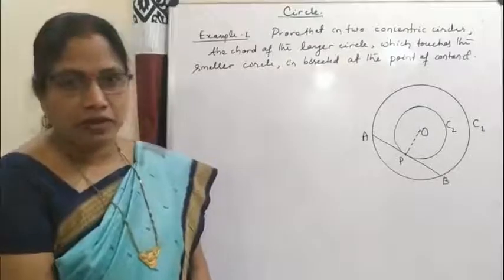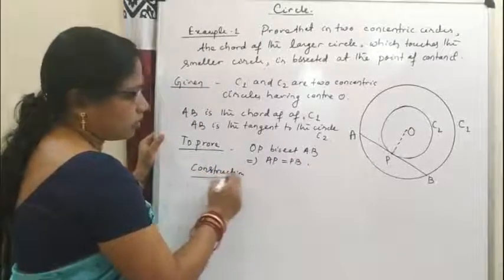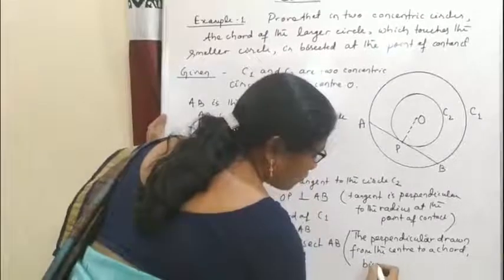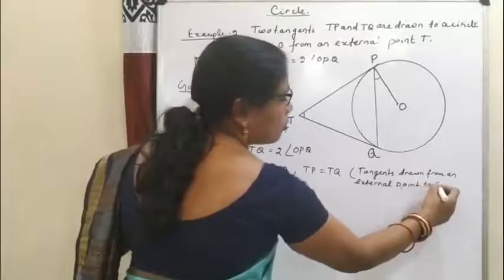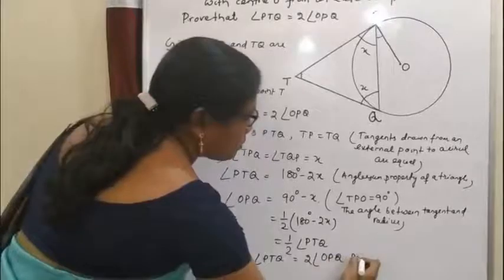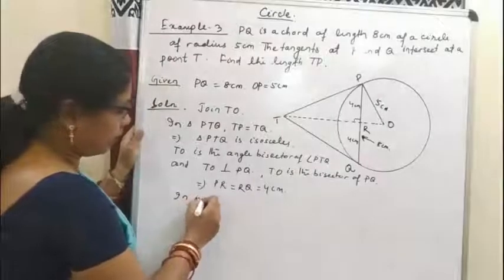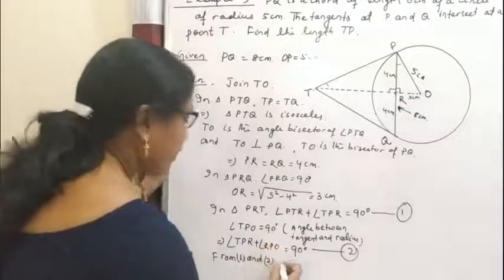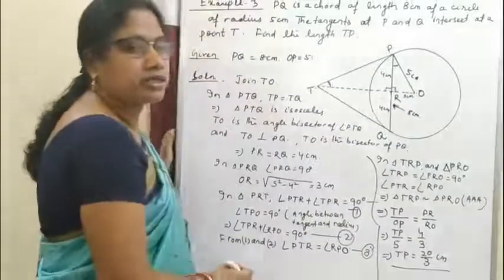10th_Mathematics_Circles_Part-3 (Examples)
Pramila Sahoo